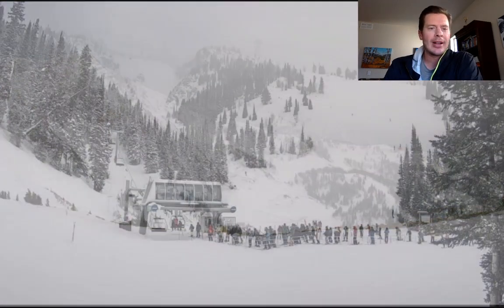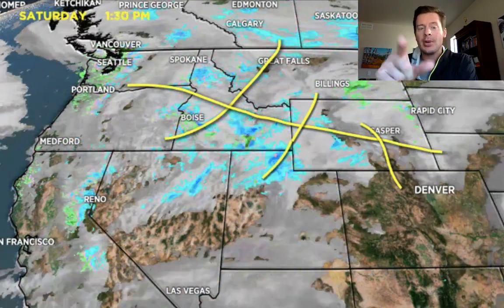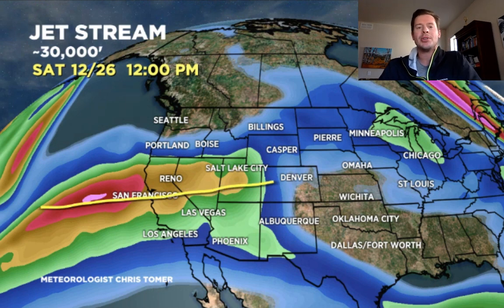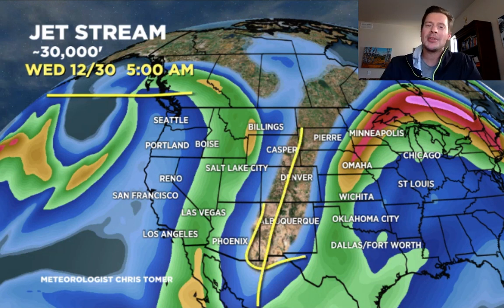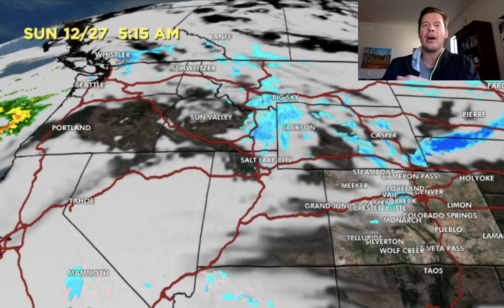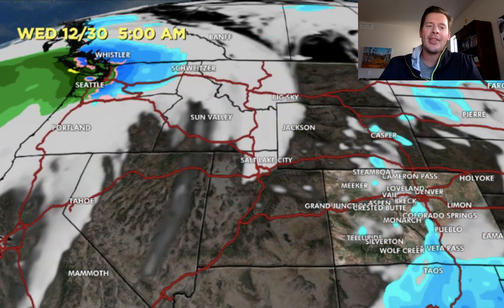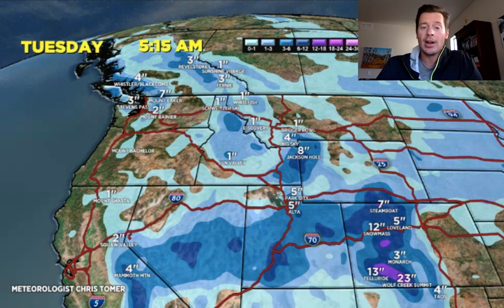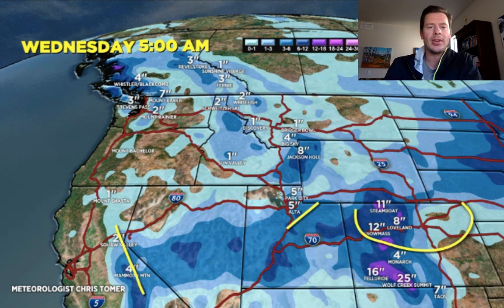Mountain Weather update 12/26, Meteorologist Chris Tomer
Looking into next week and New Years.  UT, CO, WY, West.  Meteorologist Chris Tomer 12/26/2020.